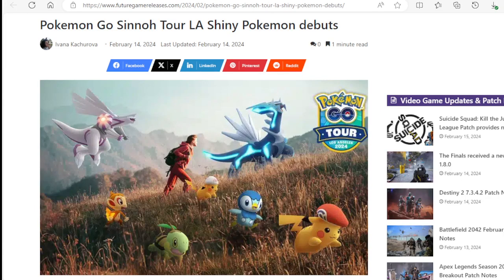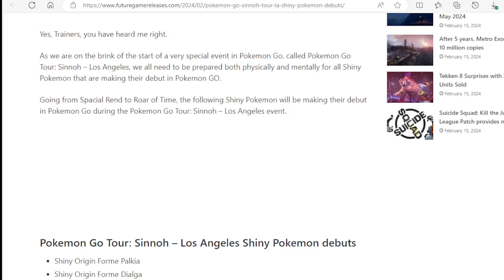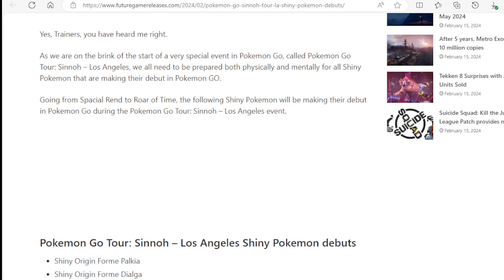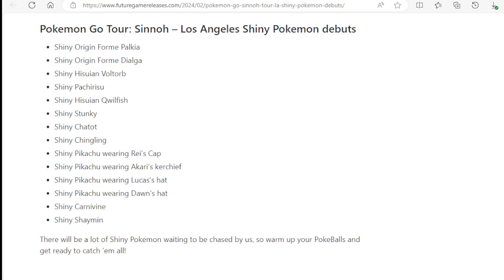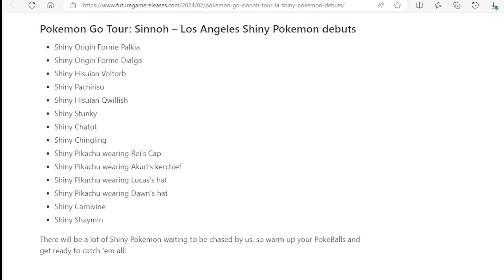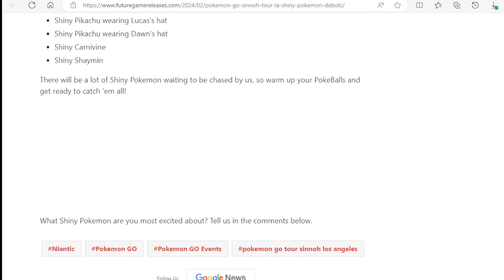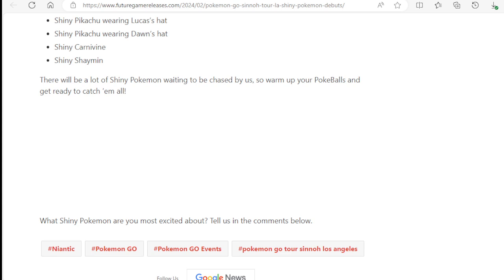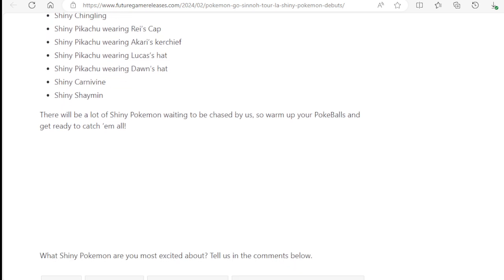Pokemon Go Sinnoh Tour LA Shiny Pokemon debuts